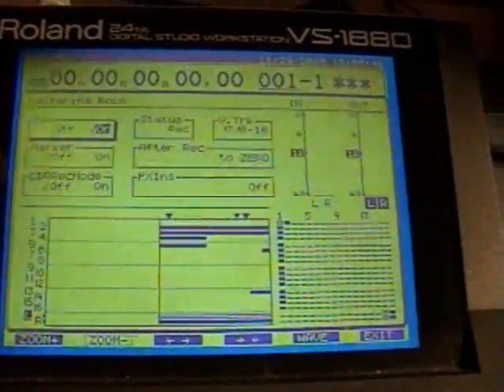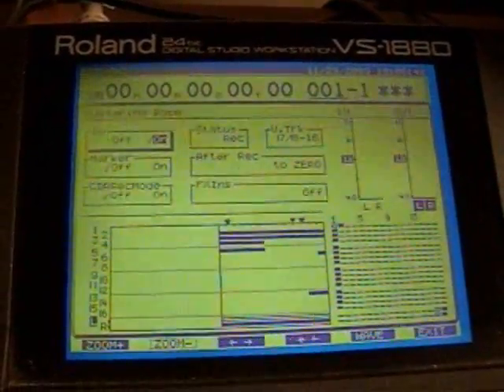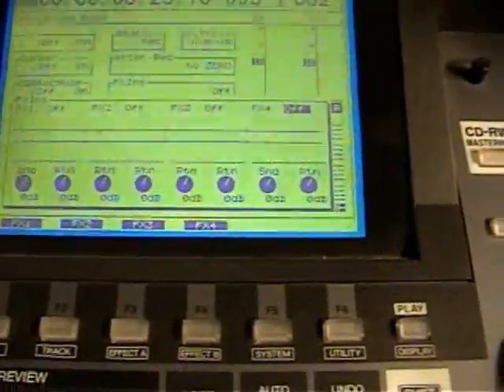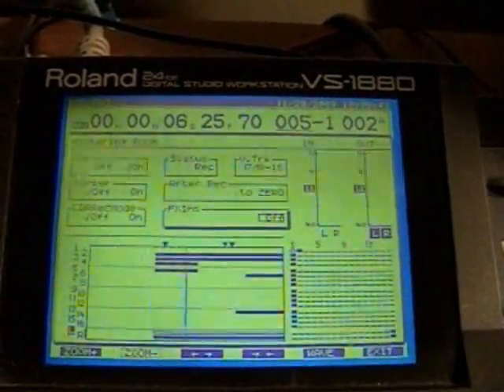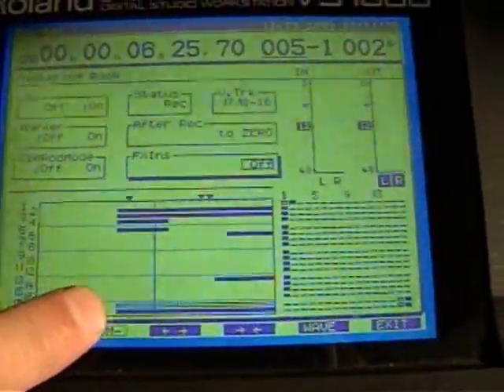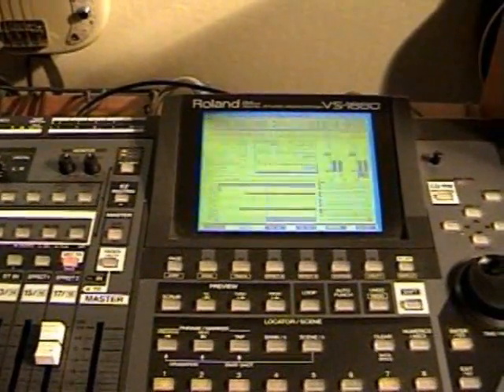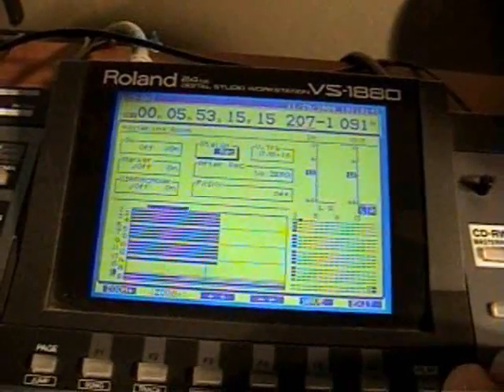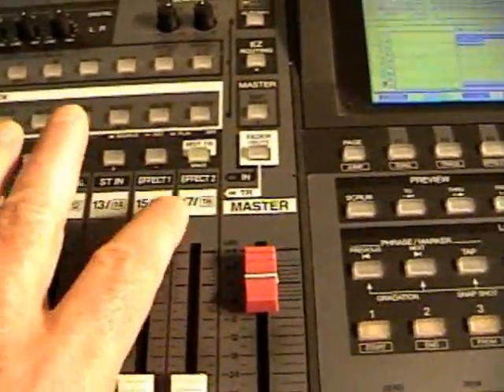Digital Recording 3-2 (Mastering Room)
This is the second video in the third set for the operation of the Roland VS1880 Digital Recorder. This set deals with mixing down a song and the mastering room. There will be additional videos for this set after exploring things like marking the mixdown and recording a CD from mastered song sets.